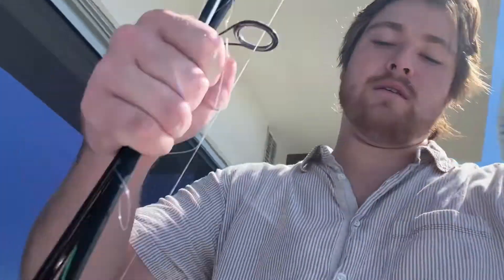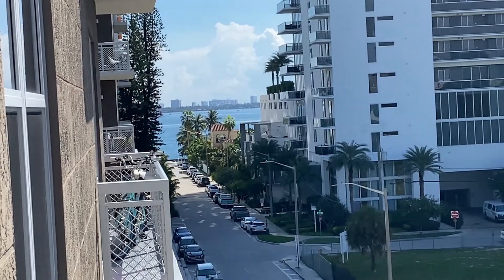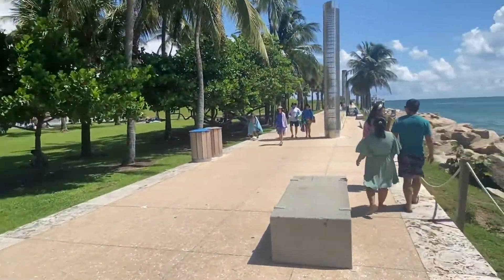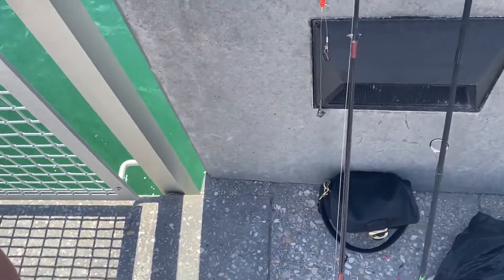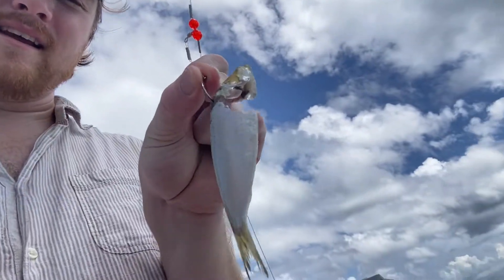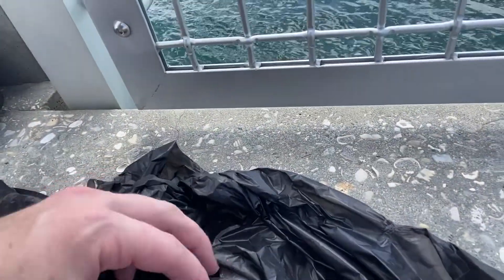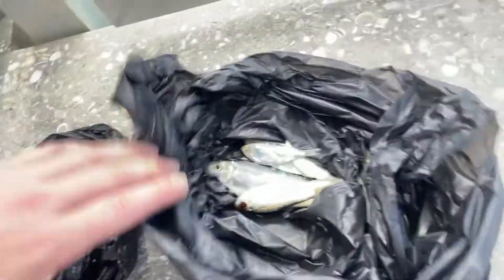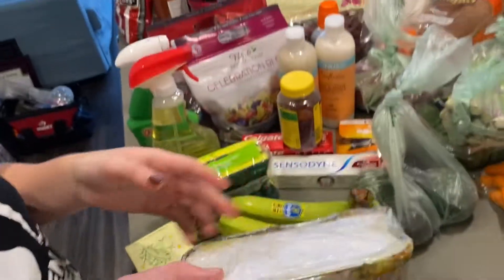Fishing on Miami South Beach Pier!!! (HUGE MANATEE!!!)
Today I filmed my first vlog Fishing on Miami South Beach Pier! We spotted a huge Manatee. In this video I do not play Minecraft, watch Tik Tok, play Fortnite, or listen to ASMR. I also do not play PUBG. I don't listen to Baby Shark (might have seen one idk) or Coco Melon in this video either. I hope you enjoy the content and expect to see more in the future.